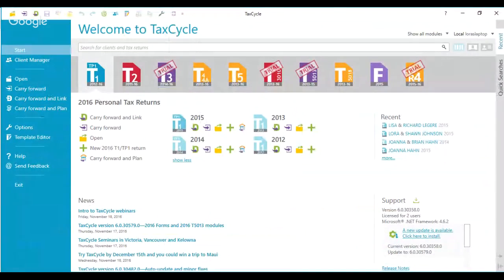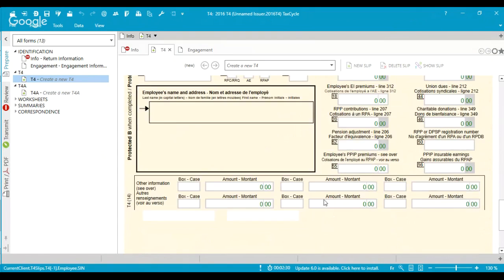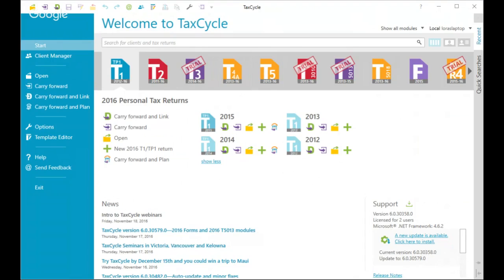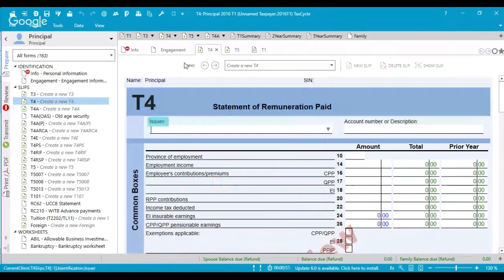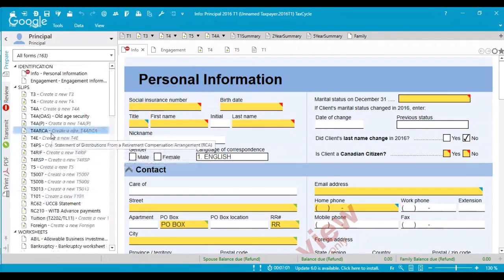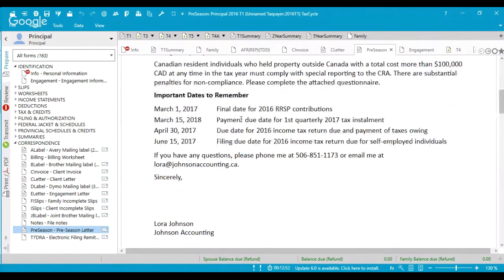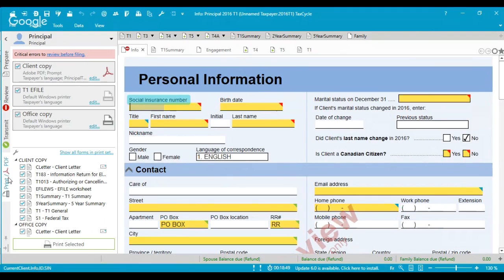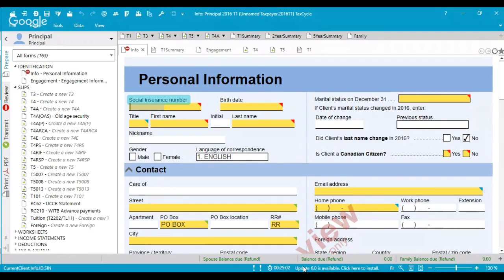Oulton College Personal Tax - TaxCycle Webinar